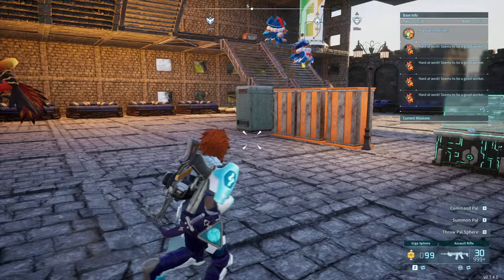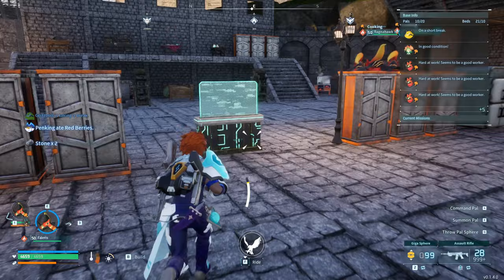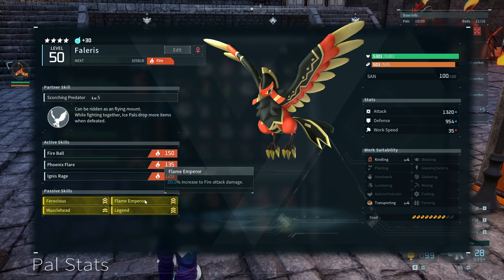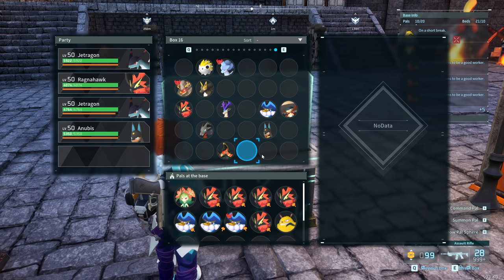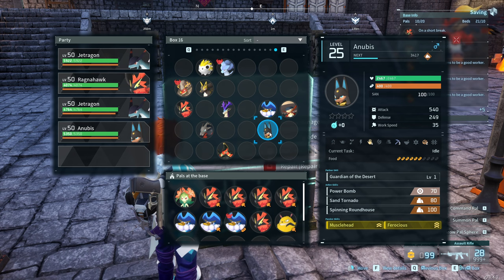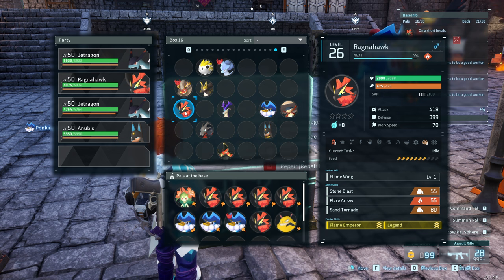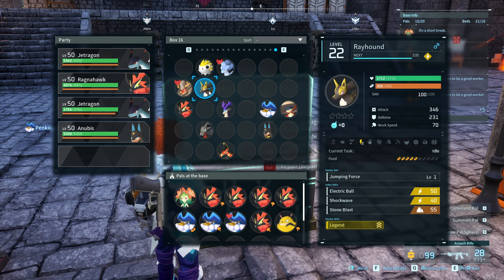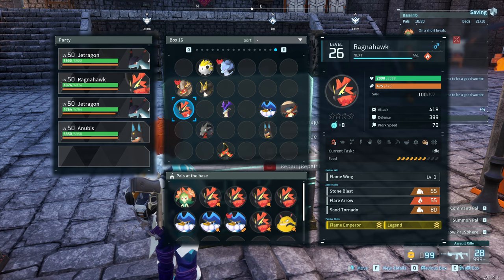Palworld Advanced Breeding - Faleris - Massive Fire Bombs!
Breeding a perfect DPS Faleris requires jumping through a few hoops. I would suggest having multiple Breeding Pens before trying this one!

The breeding document used in this video can be found here!